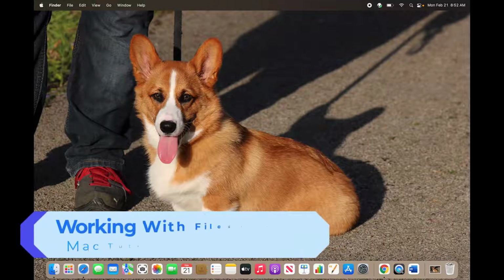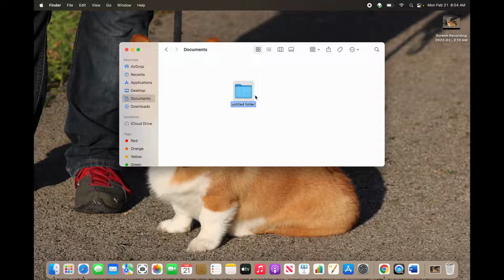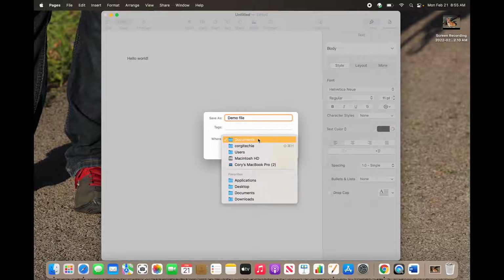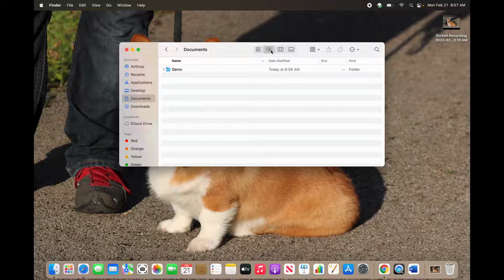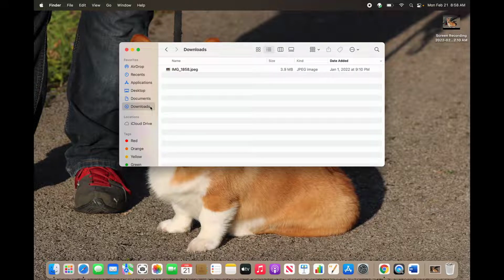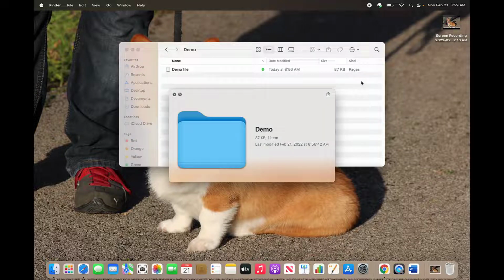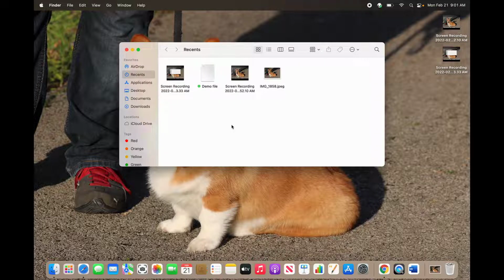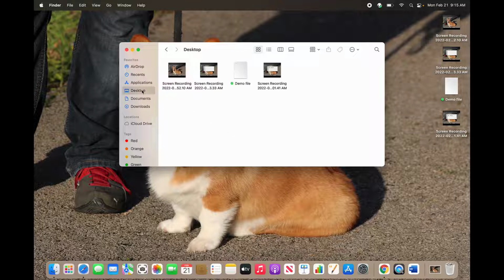Working with Finder in Mac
This video will show how you create folders in Mac and move files.